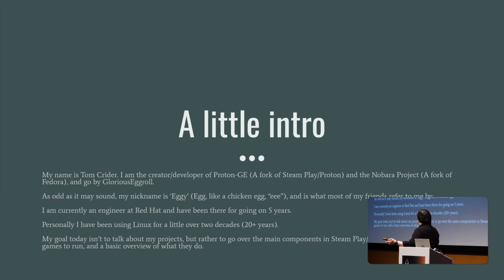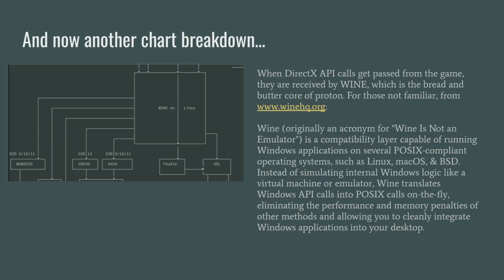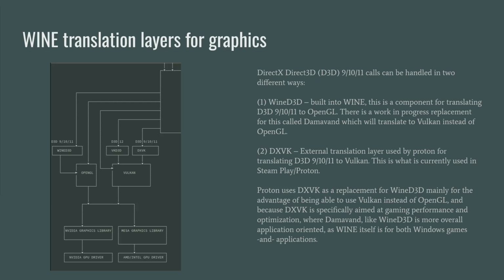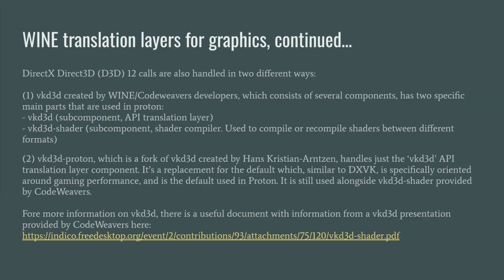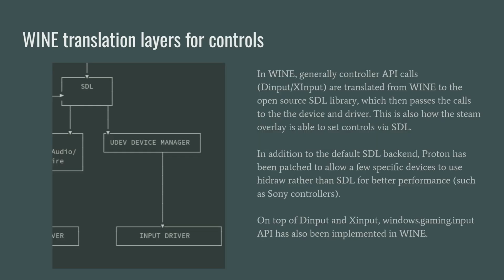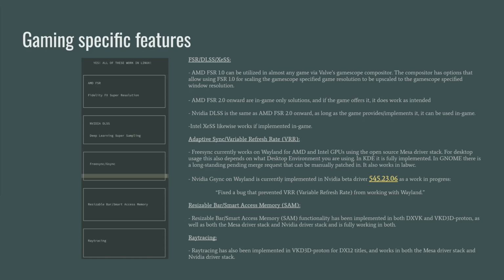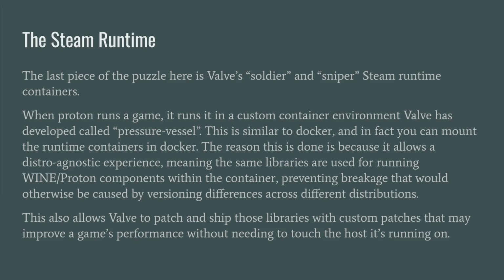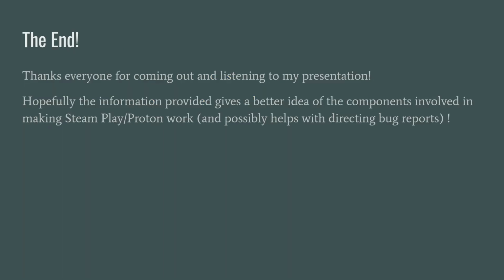How Steam Play/Proton makes Gaming on Linux Awesome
How Steam Play/Proton makes Gaming on Linux Awesome by Thomas Criderb

A high level overview of the various components that make up proton/steam play, what they do and how they work together. Also how Proton-GE differs from upstream Proton and how we work together with the Proton team to get bugs reported and fixed.